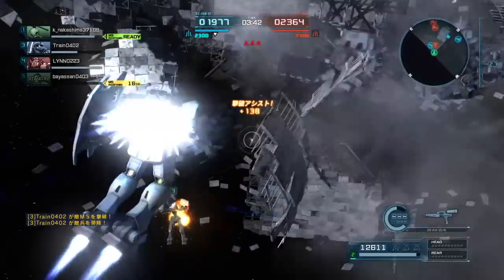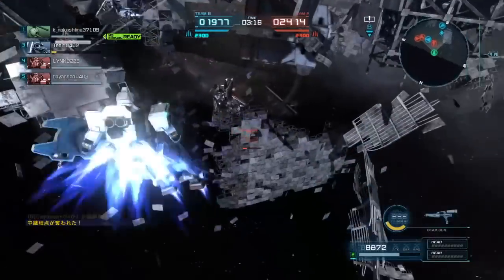Gundam Battle Operation 2: RGM-79GS GM Command Space Type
Naturally I sharpened up the colors. :D

If you're in this match and I missed you, tell me how you want to be credited!